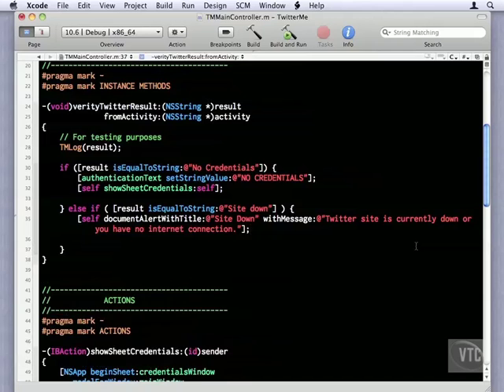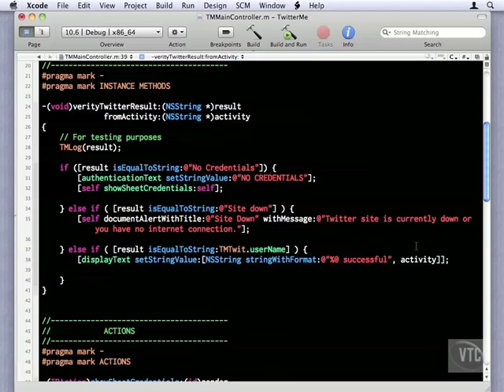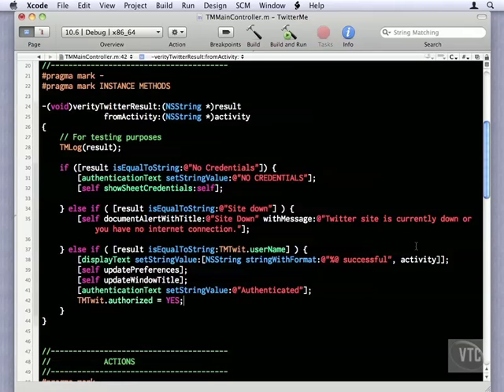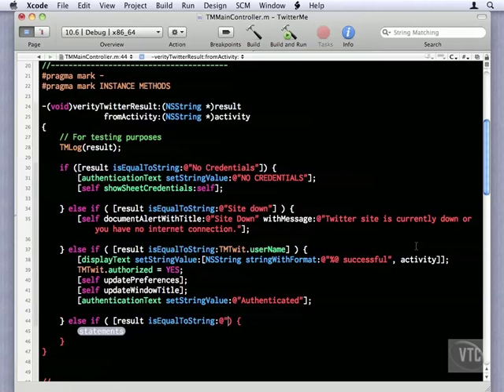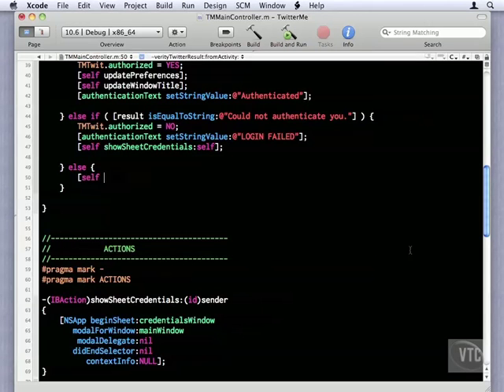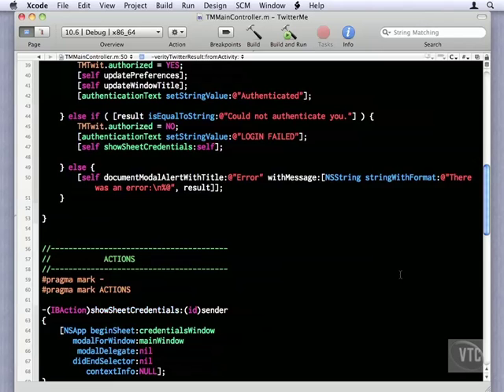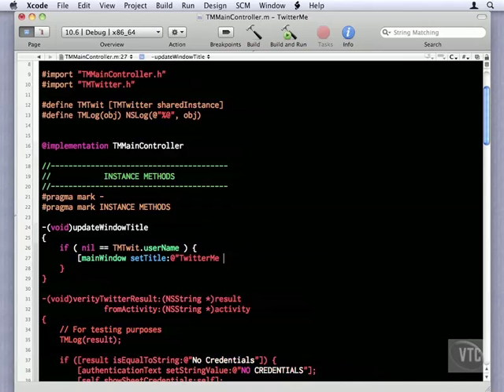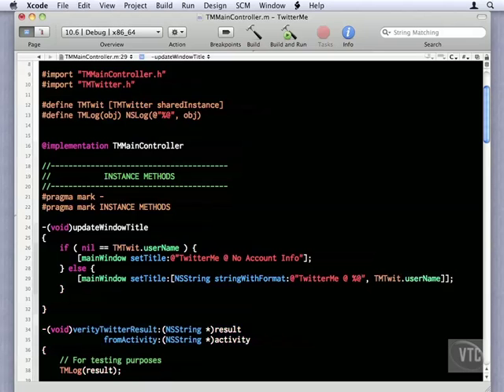06 22 Providing the User Feedback pt 2